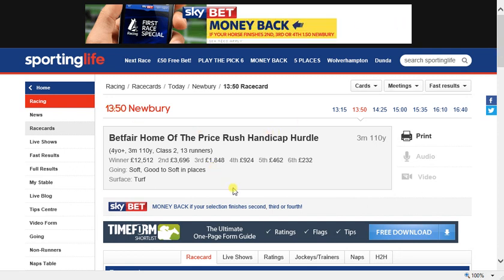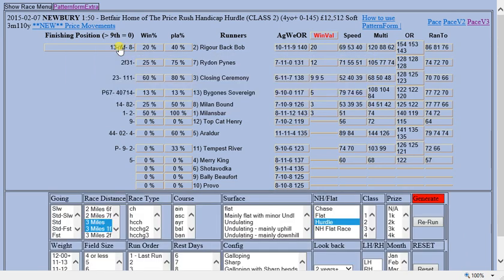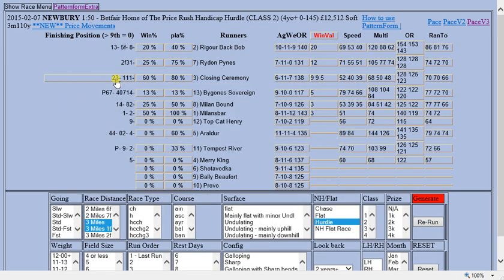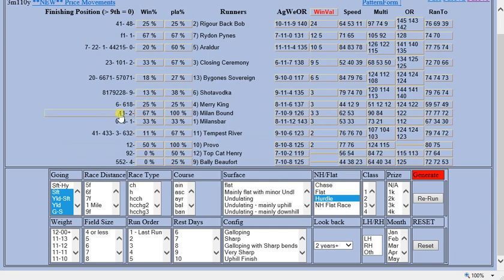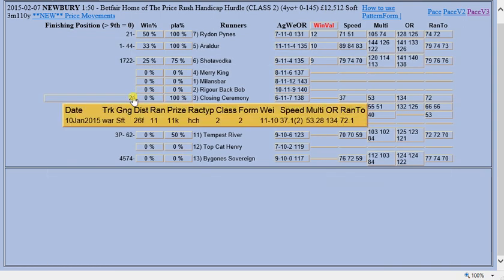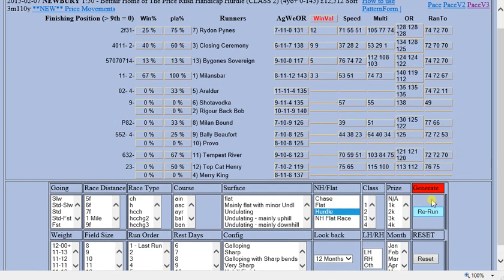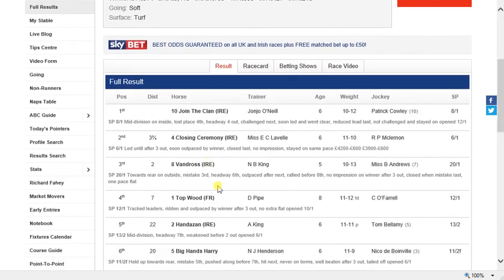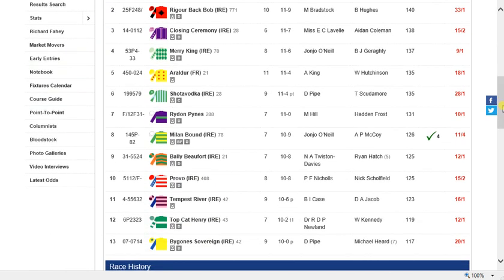Quick analysis 1.50 Newbury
Patternform analysis for 1.50 Newbury.